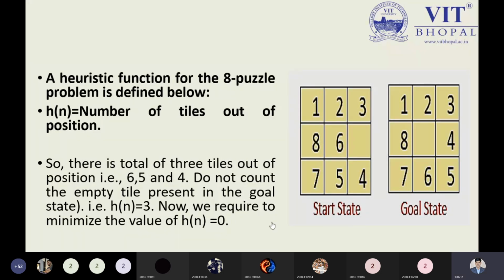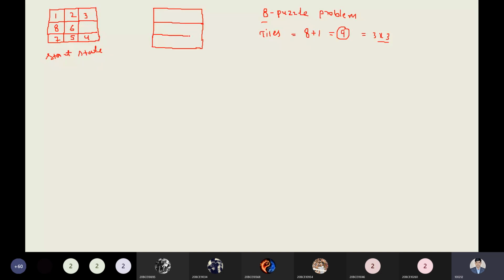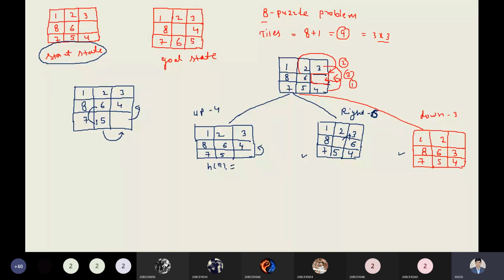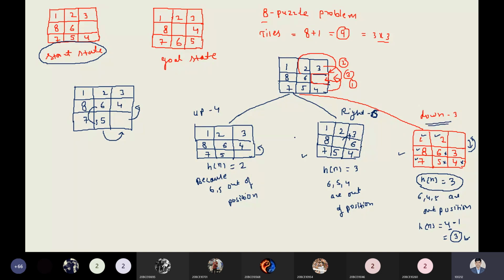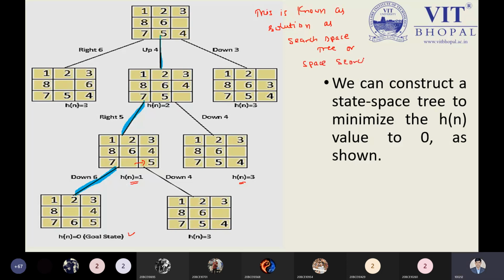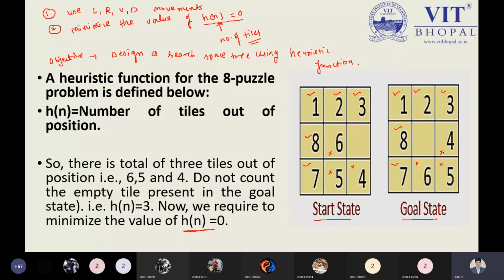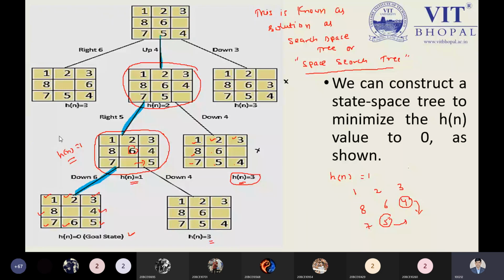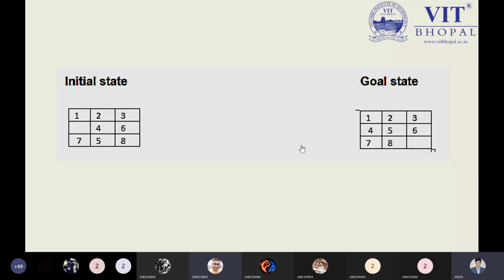Heuristic Functions in AI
A heuristic function, also simply called a heuristic, is a function that ranks alternatives in search algorithms at each branching step based on available information to decide which branch to follow. For example, it may approximate the exact solution.